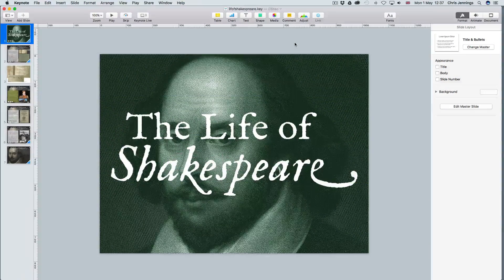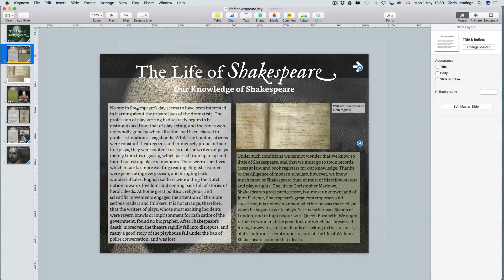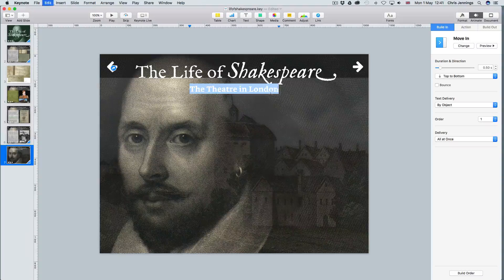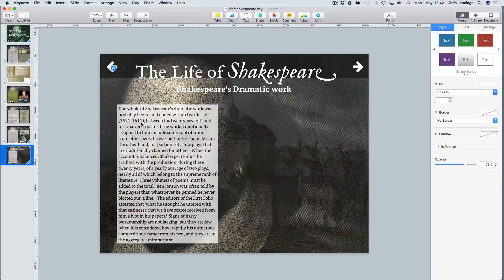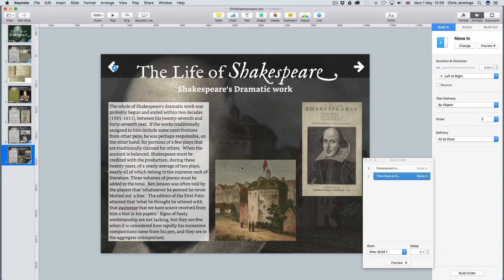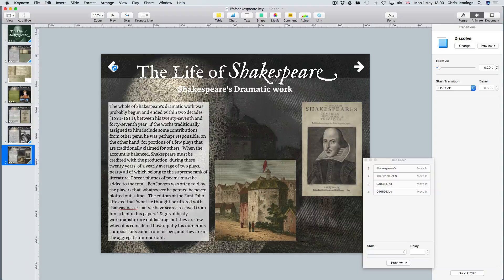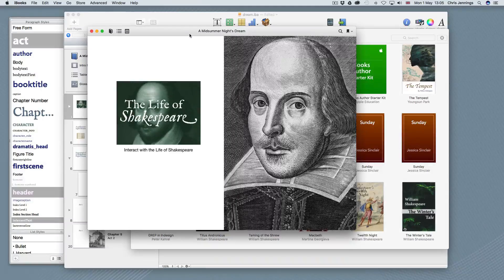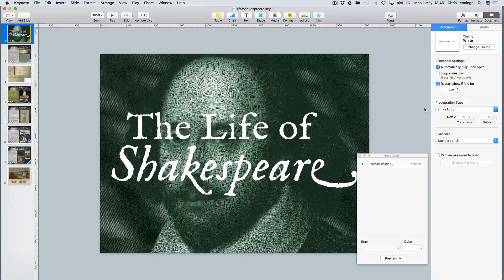A presentation in Keynote for iBooks Author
This mostly shows Apple Keynote used to create a presentation, walkthrough of ‘The Life of Shakespeare’. We then bring this into iBooks Author.